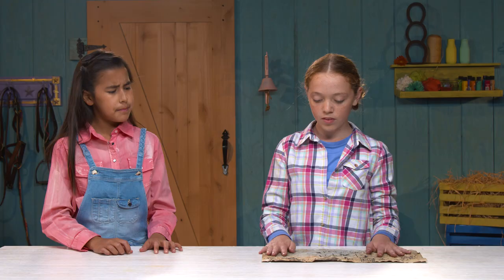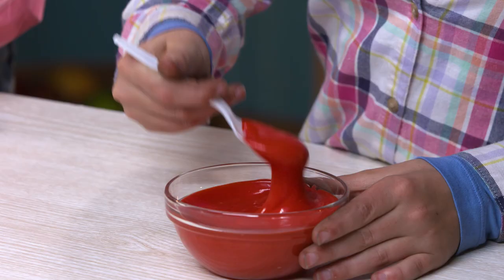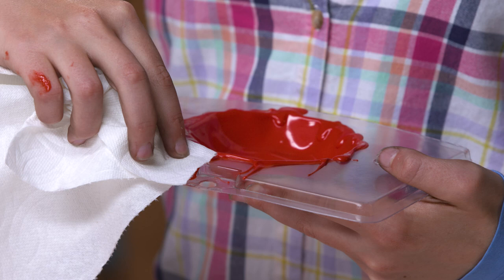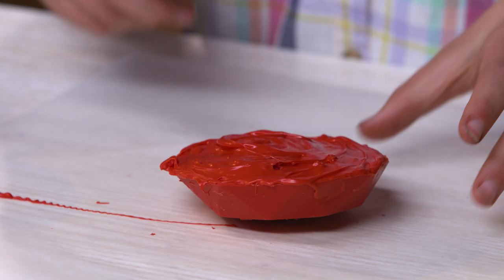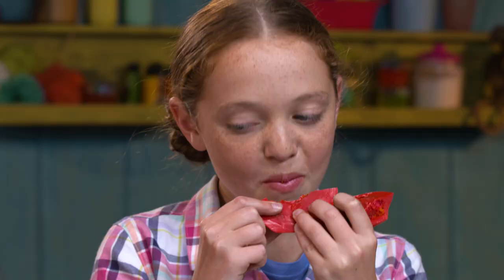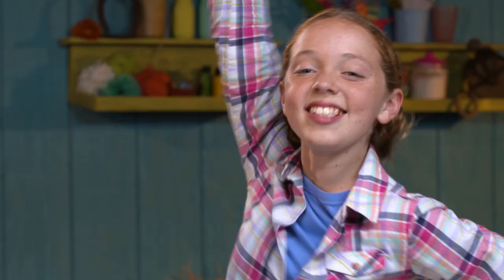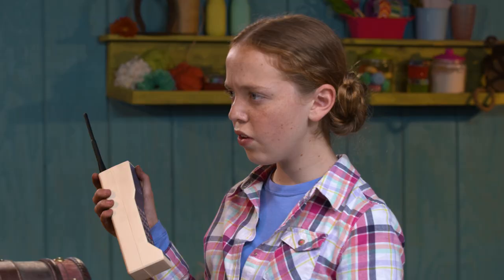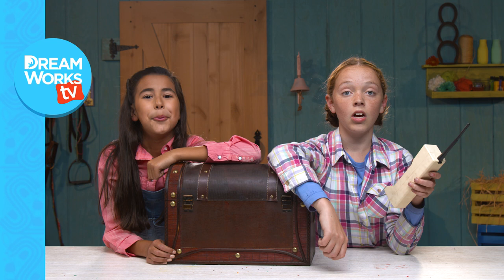Mini Cake Gems | SPIRIT DIY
Izzy and Lily are back to show you how to make these awesome mini gem cakes!

And don't forget to watch Spirit Riding Free! Now Streaming on Netflix!

Hosts: Izzy Newman and Lily May Silverstein
Directed by: Rachel Eck
Written by: Maggie Mae Fish & Rachel Eck
Produced by: Rachel Eck & O.Z. Ozmen
Associate Producer: Kristine Schofmann
Studio Teachers: Carol Brandy and Lauren Marie
Production Designer: Benjamin Ralston
Art Director: Nicole Rene Miller
Prop Master: Sydney Marquez
Director of Photography: Carlos Medina
Camera Operator: Jackie Bryan
Camera Operator: Justin Johnson
Camera Operator: Sevdije Kastrati
Gaffer: Diego Castellanos
2nd Asst. Camera / Media Management: Stanton Sharpe
Gaffer: Diego Castellanos
Sound Mixer: Matt Burgette
Key Hair & Makeup: Katie Vernon
Production Assistants: Michael Jarrett and Dylan Roast
Edited by: Earl Wells
Assistant Editor: Timothy Conroy
Post Production Supervisor: Drew Hamilton
Site Rep: Tamara Santos
Set Photographer: Alex Lombardi
Line Producer: Jeremy Chilvers
Production Coordinator: Ally Kloster
Executive Producer: Judy Meyers